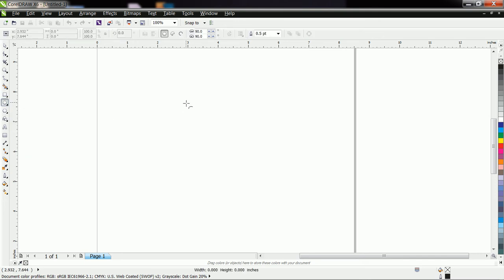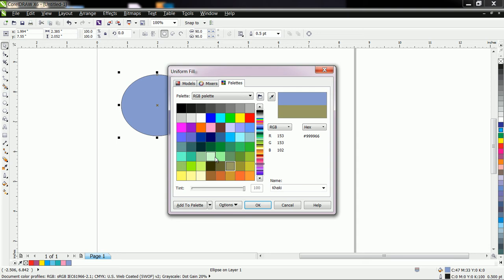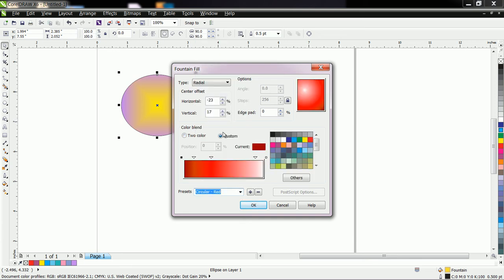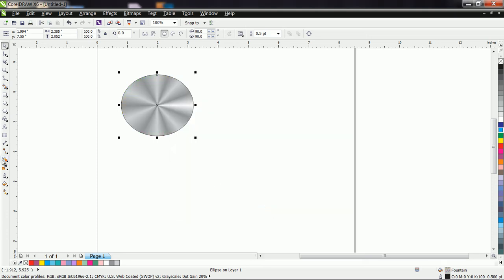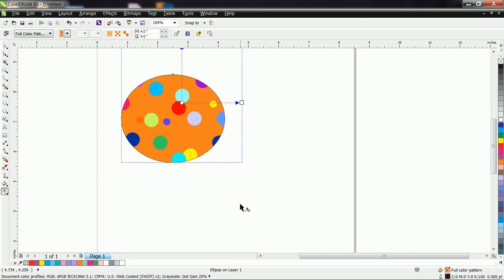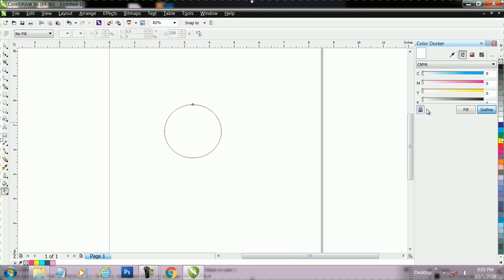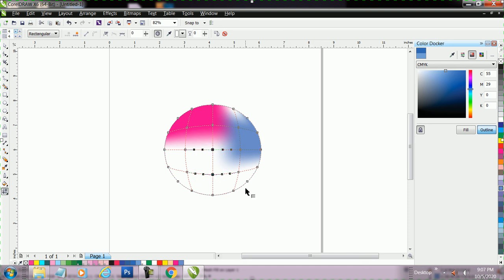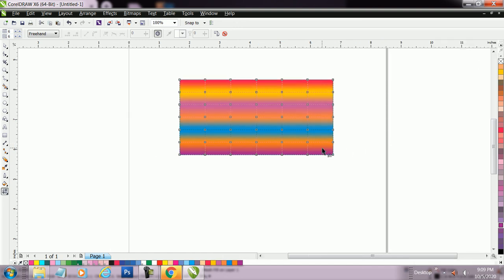Coreldraw Tutorial For Beginners(Fill Options) - Part 2